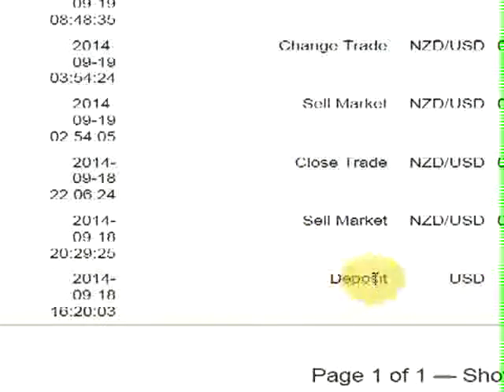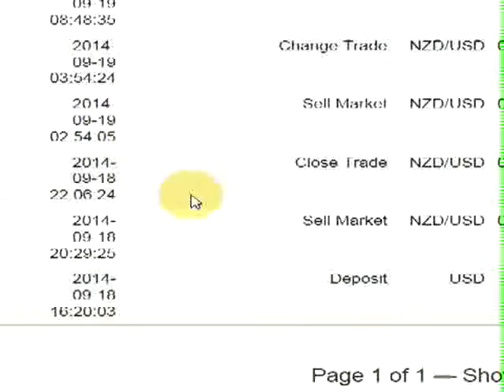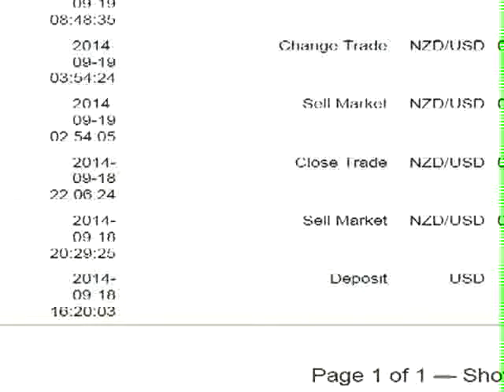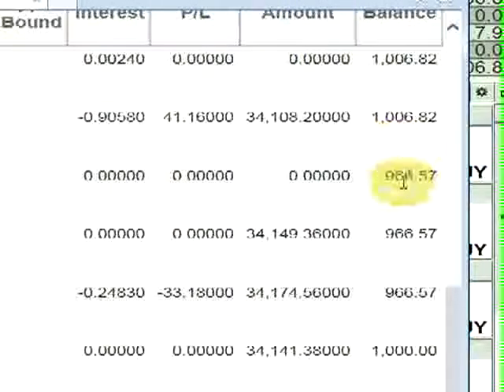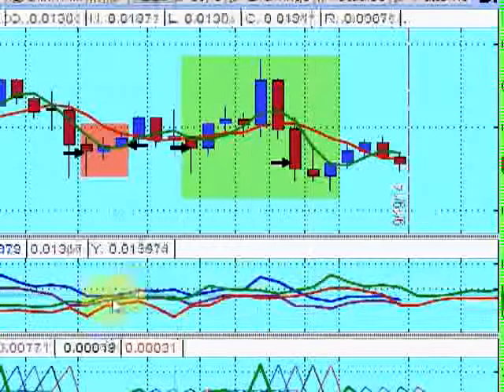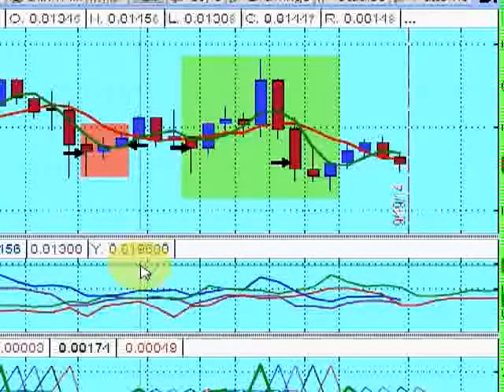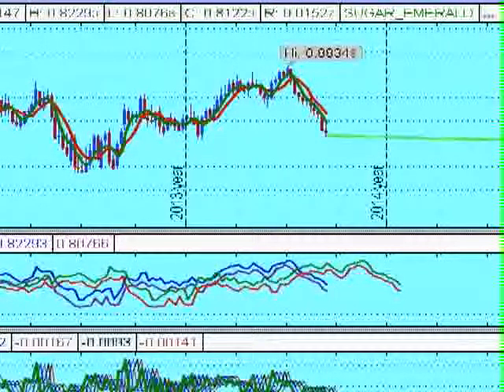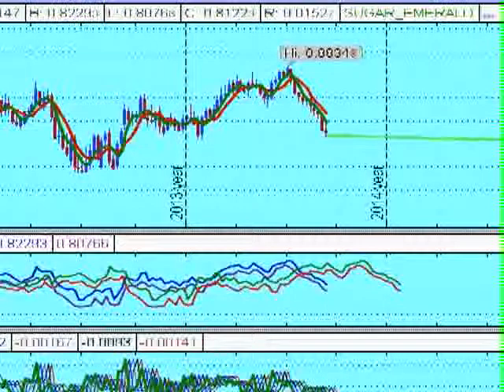BIGTIME 1 and 2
BIGTIME_TRADES_1_and_2